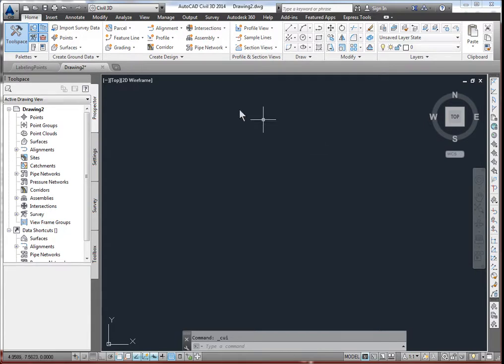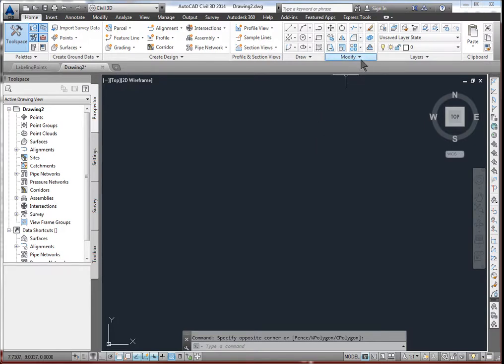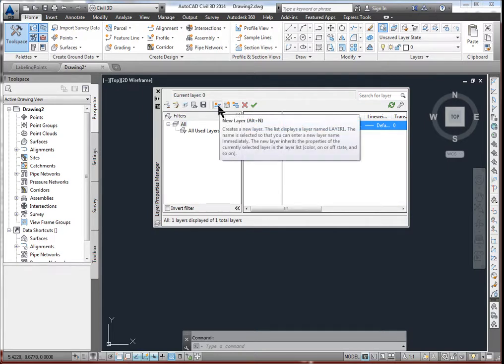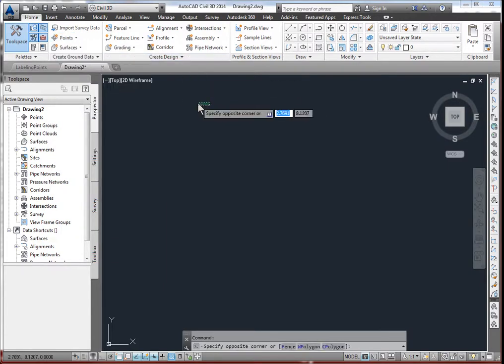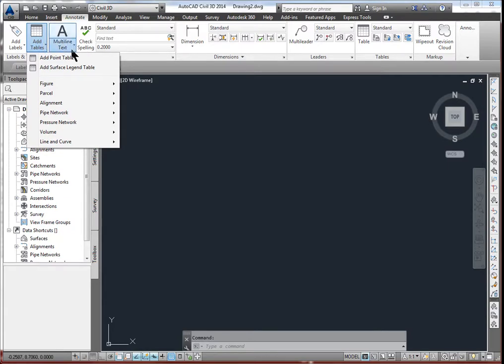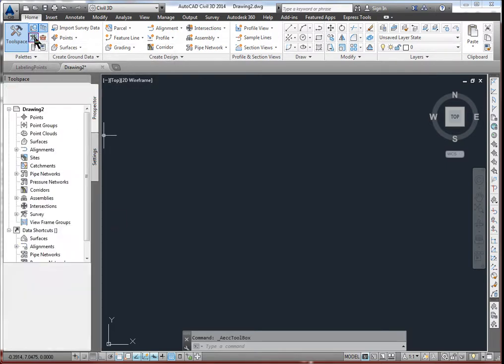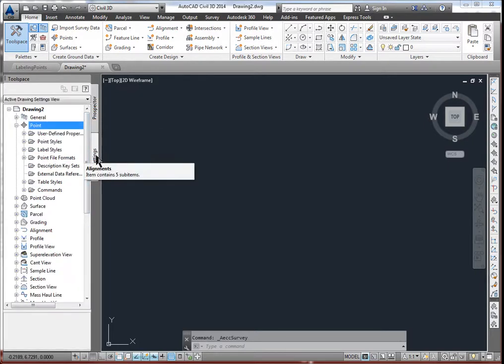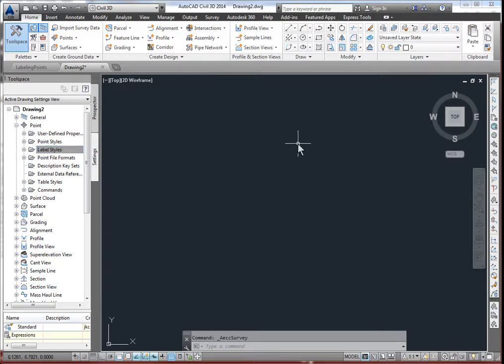Civil 3D Intro